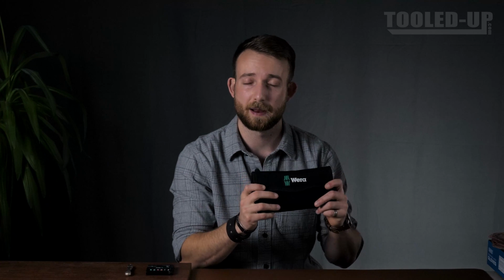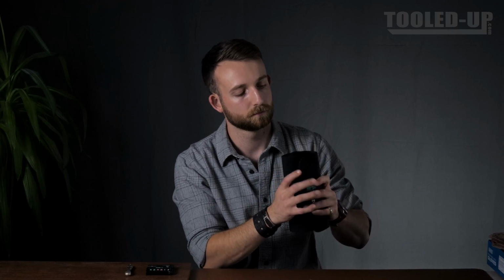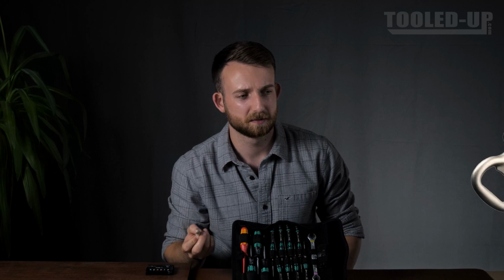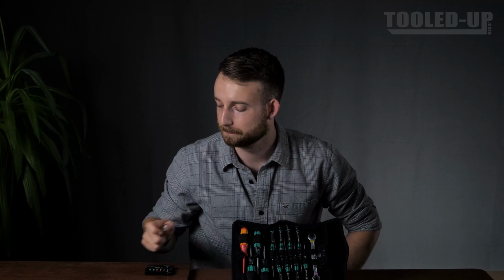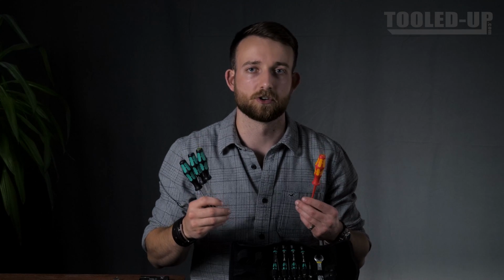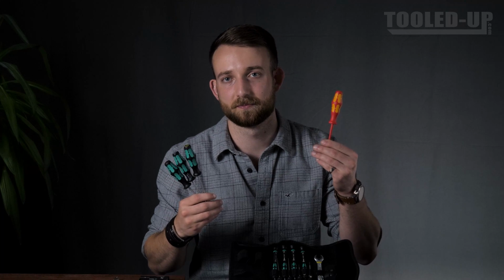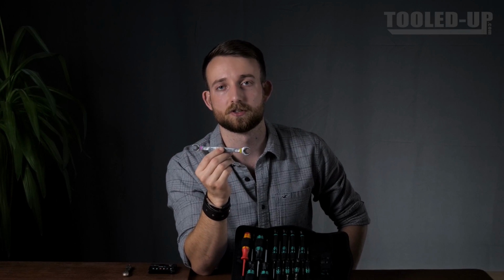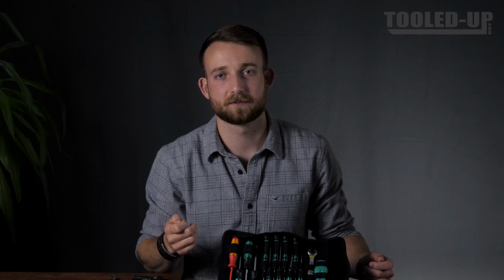Christmas Wera Advent Calendar 2021 (What's inside?)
Be social!

Contents:
• 6002 Joker Double Ended Spanner
• PZ 1 x 80 mm Kraftform Screwdriver
• PH 1 x 80mm Kraftform Screwdriver
• 0.6 x 3.5 x 100mm Slotted Kraftform Screwdriver
• 0.4 x 2.5 x 80mm Slotted VDE Insulated Screwdriver
• PH 00 x 40mm Micro Screwdriver
• PH 0 x 40mm Micro Screwdriver
• 0.40 x 2.5 x 80mm Micro Slotted Screwdriver
• 0.50 x 3 x 80mm Micro Slotted Screwdriver
• TX 4 x 40mm Micro Torx Screwdriver
• TX 5 x 40mm Micro Torx Screwdriver
• TX 8 x 60mm Micro Torx Screwdriver
• TX 6 x 40mm Micro Torx Screwdriver
• 899/4/1 Magnetic Screwdriver Bit Holder
• PZ 1 x 25mm Screwdriver Bit
• PZ 2 x 25mm Screwdriver Bit
• PH 1 x 25mm Screwdriver Bit
• PH 2 x 25mm Screwdriver Bit
• TX 20 x 25mm Screwdriver Bit
• TX 25 x 25mm Screwdriver Bit
• Bit Check Organiser
• 9500 Magnetiser
• Fabric Tool Box
• Hook and Loop Fastening Strip
• Bottle Opener